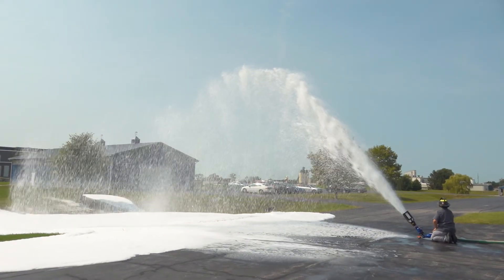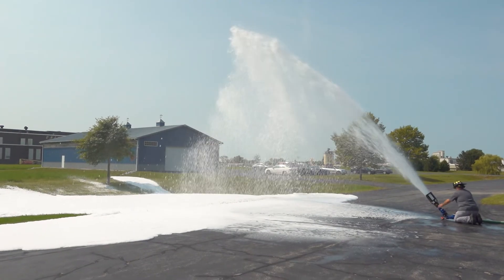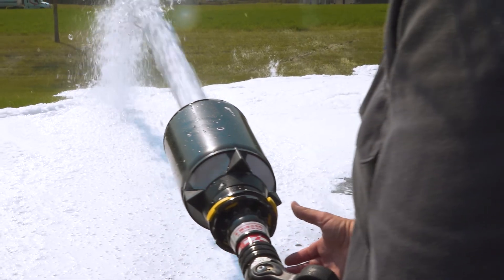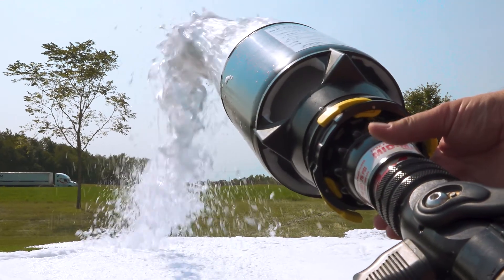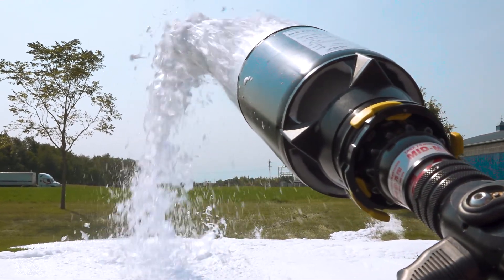How do I Set Up a Cost Effective Foam System?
"We're trying to figure out what is the best and most cost effective setup for our foam system because the new Class A and Class B foam concentrate isn't going through our current system. We're looking at a foam eductor system, but our eductors are 40+ years old. I'm looking for an eductor that will attach to the pump panel and then to an 1 3/4" hose and ultimately to a nozzle - what are the options?"

In this episode of askTFT, Brian Pods gives you the rundown on available foam eductors, best practices for nozzle selection, and some helpful information on foam attachments.